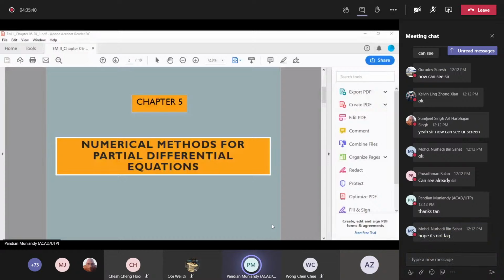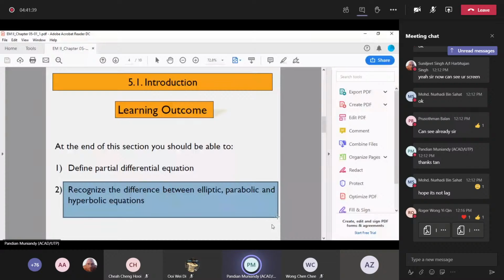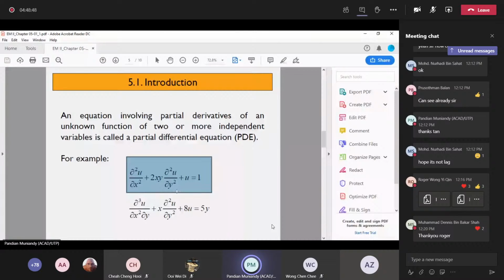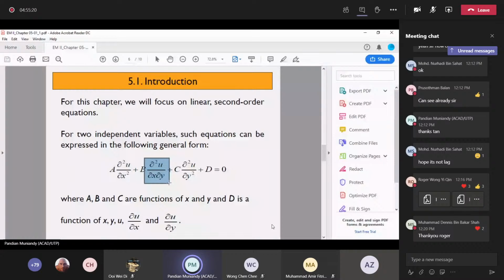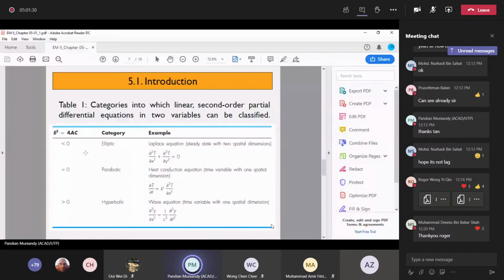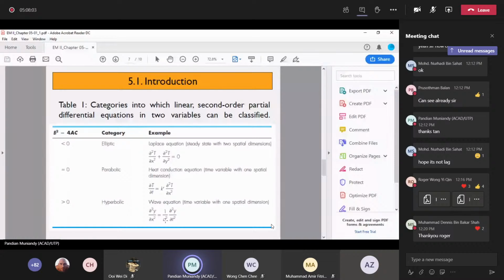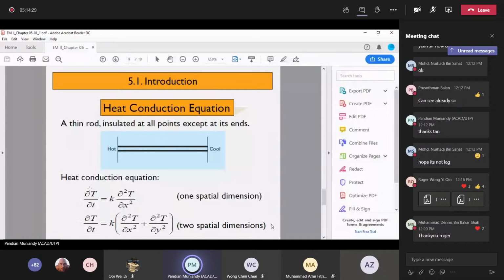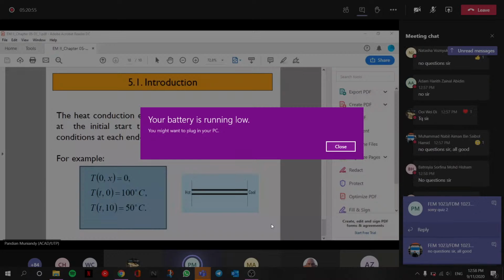EM2 wk 9 lec 1